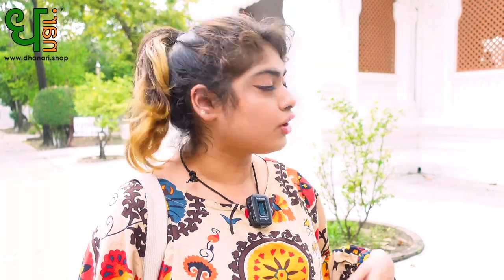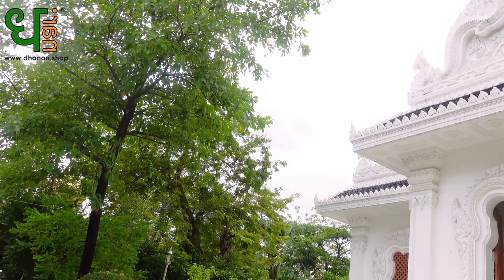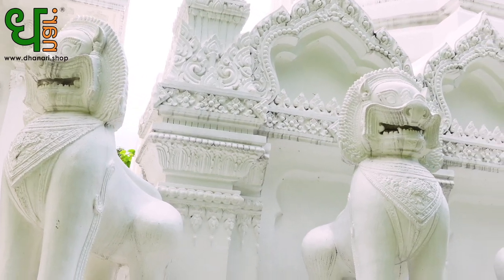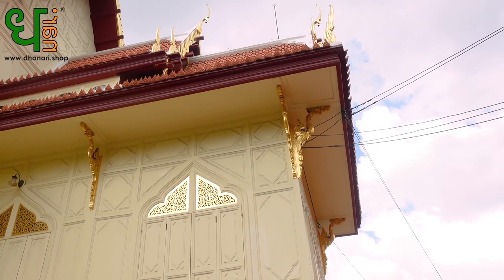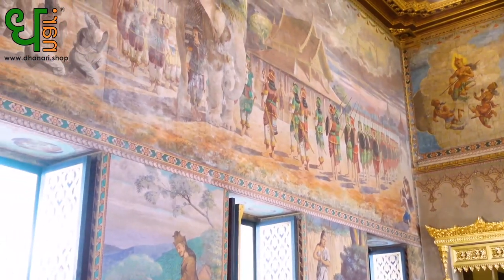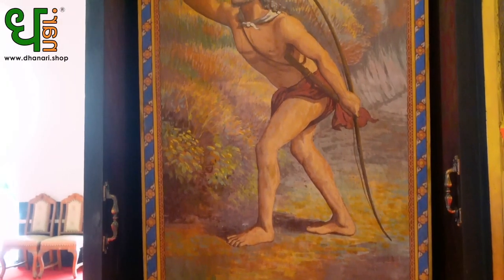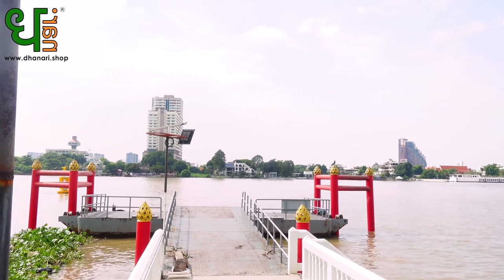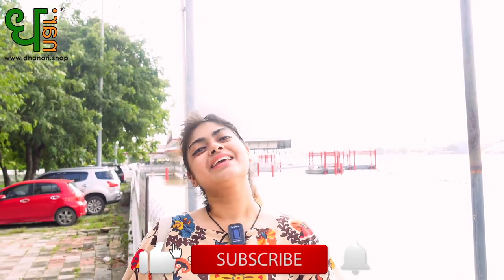Wat Ratchatiwat Temple Bangkok Thailand วัดราชาธิวาส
Wat Ratchathiwat Ratchaworawihan (วัดราชาธิวาส ราชวรวิหาร) is located along the Chao Phraya River in Bangkok.

This temple is quite different from other temples in Bangkok. Wat Ratchathiwat is a peaceful place where nature finds its place.

Walking among the trees, you arrive at the pier offering a clear view of the river. Close to the stream, take a close look at the teak Sala Kan Parian.

Architecturally speaking, the Ubosot is distinguished by a neo-Khmer style. The interior, however, surprises with its European influences, in terms of ornaments and murals.

They depict the story of Prince Vessantara (พระ เวสสันดร ชาดก), that is, the last existence of the Buddha before being reborn as Siddhartha Gautama and becoming the Buddha.

Produced in large format, these paintings are the fruit of the work of the Italian painter Carlo Rigoli. At the beginning of the 20th century, several Italian artists came to exercise their talent in Siamese soil, the best known being Corrado Ferroci, who became Silpa Bhirasri (ศิลป์ พีระศรี) after being naturalized Thai.